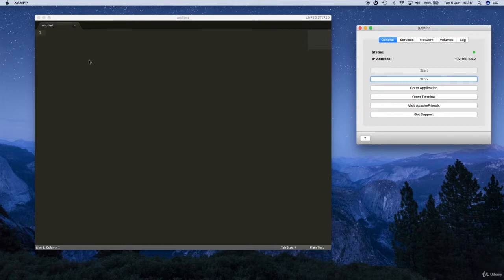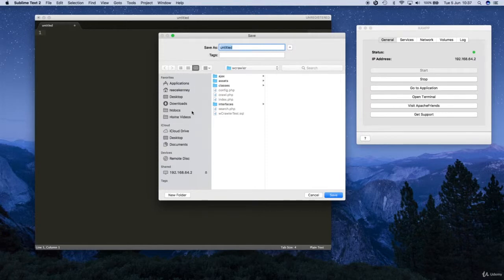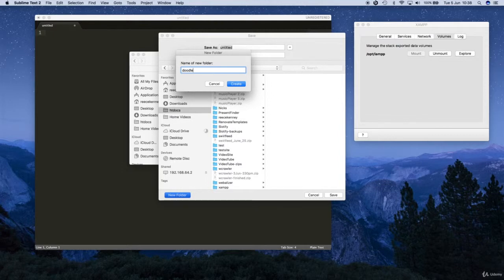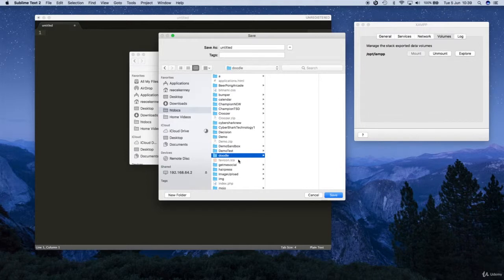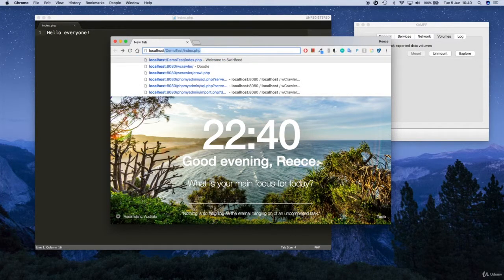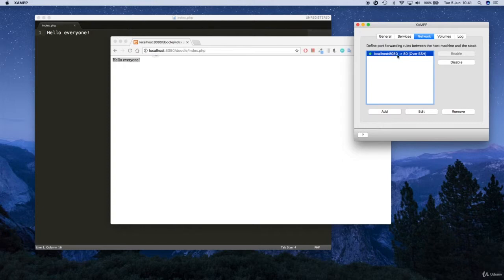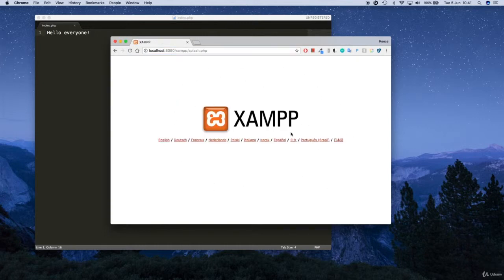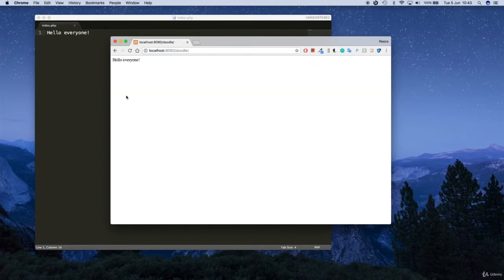Google Search Engine Clone Project - Part 3 [Creating our test page]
Welcome everyone. You will learn how to build search engine like google. After completion of the series you will have good concept of how web works, web crawling, indexing, etc. Also you will be familiar with html,css, php and mysql.
Prior knowledge of web development will be a plus but not mandatory.